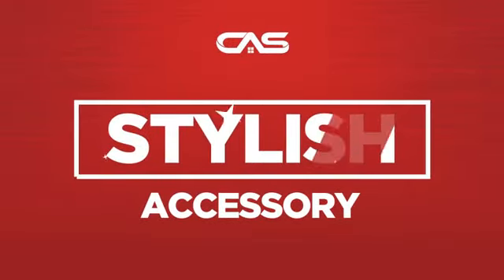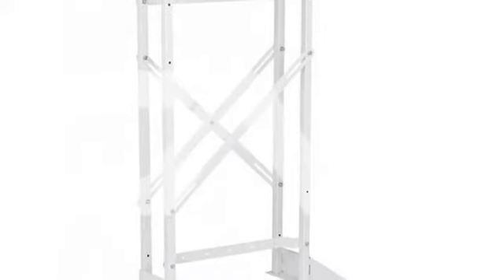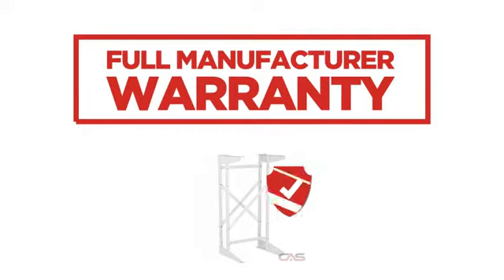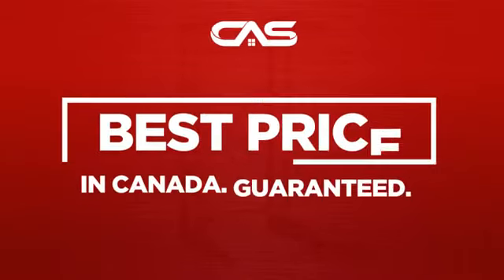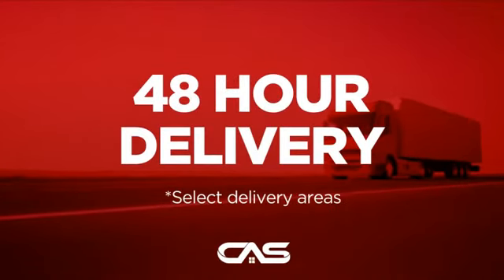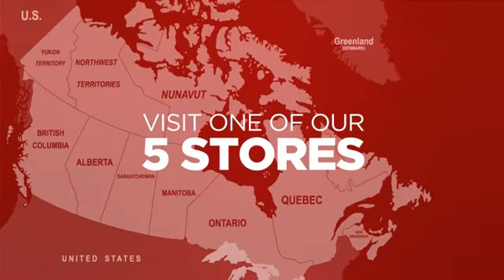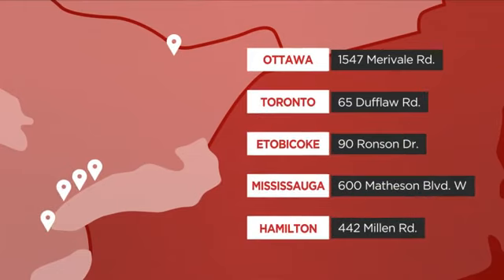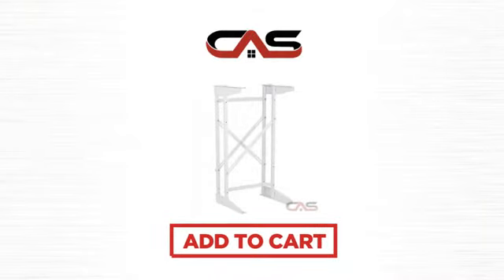Haier HLP0R02AXW Product Accessorie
Haier HLP0R02AXW